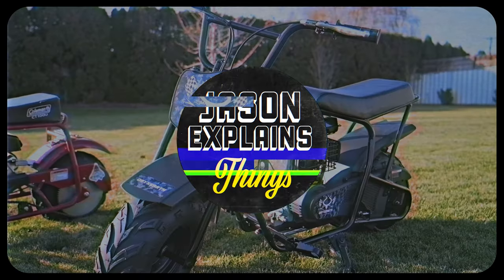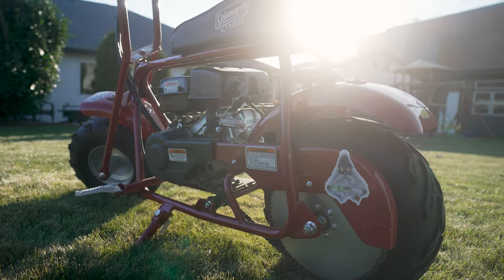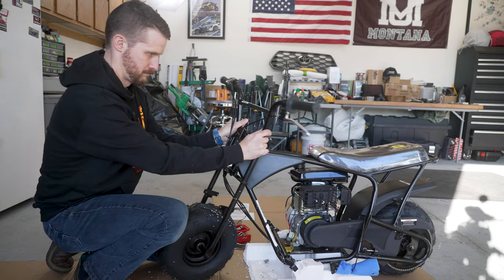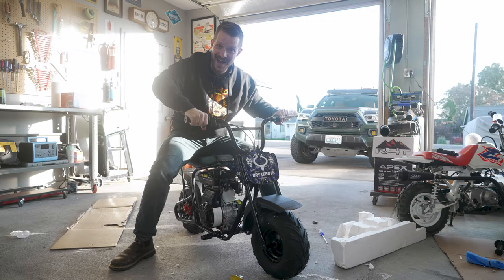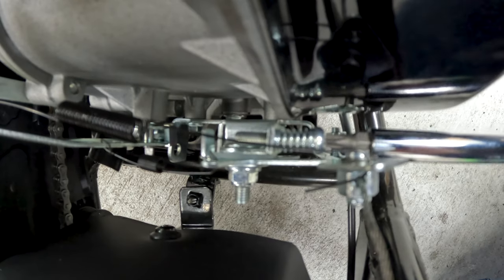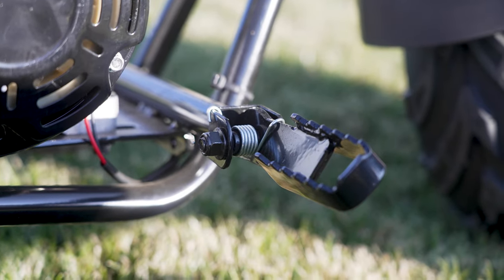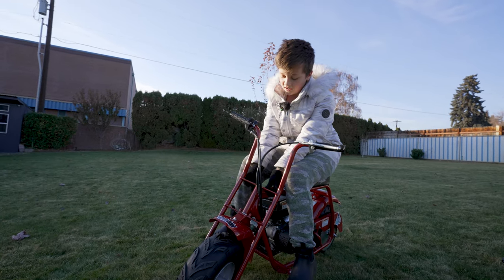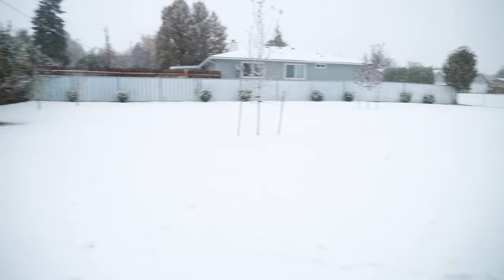Best Mini Bike For Beginners?! Coleman VS Amazon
I compare the brand new 105cc Mini Bike vs the classic Coleman CT100U!  You'll get a dad's perspective on how well the Amazon bike is packaged, how to assemble it and how to service and set up this brand new mini bike.

Then I'll give you a side by side comparison to the Coleman that my family has had for many years... including my daughter's thoughts!  Then to prove this review is fair, I give the Amazon bike away to an awesome and deserving kid!

Oryxearth 105cc Mini Bike
Coleman CT100U
(Note on the Coleman... the Amazon price at the publish of this video is high.  I also suggest looking at Walmart, Sams Club and Tractor Supply.  When I bought this bike in 2019 it was $350.)

CHAPTERS:
0:00  Intro
1:16  Oryxearth Unboxing, First Impressions
2:58  Oryxearth Assembly
3:54  First Oil Change and Fuel Recommendations (sponsored)
5:28  Oryxearth Issues and Solves
6:22  How To Set Throttle Screw
7:00  Oryxearth VS Coleman Side-by-Side
9:57  Oryxearth VS Coleman Riding Comparison
11:40  Giving The Oryxearth To New Owner!